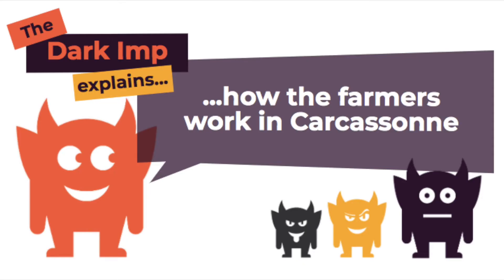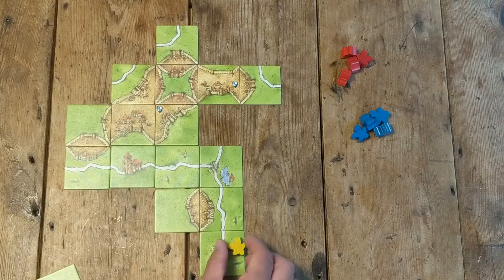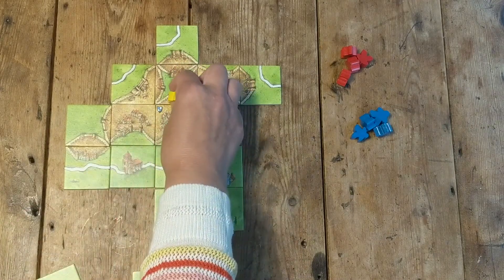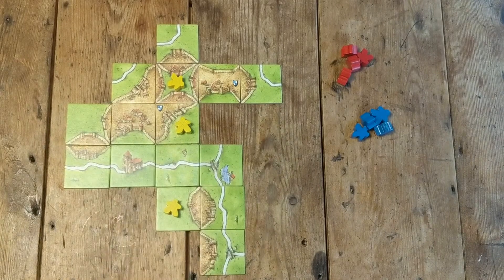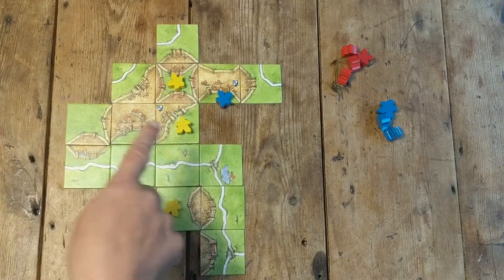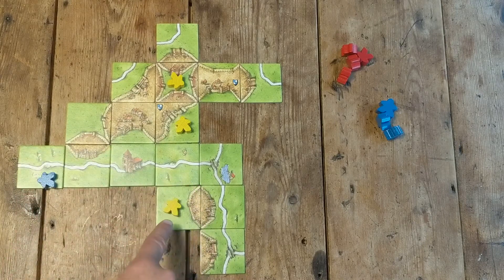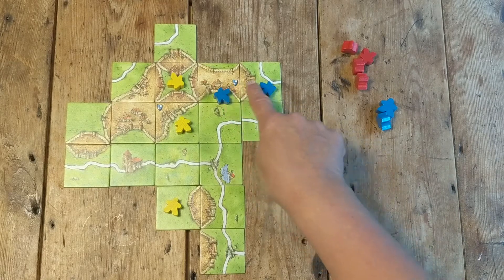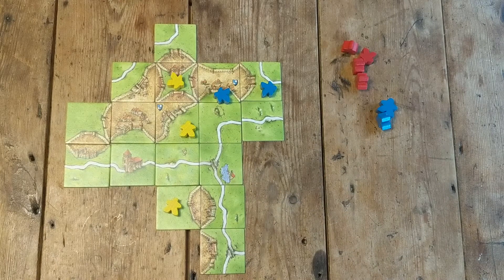How farmers work in Carcassonne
Ellie explains how the farmers work in Carcassonne. Several people have commented that they love playing Carcassonne as a family, but play without the farmers because they seem more complicated.

Carcassonne is best played with the farmers... so here's a video explanation of how they work and score.

If you have any further questions, do let us know and we'll do our best to help!